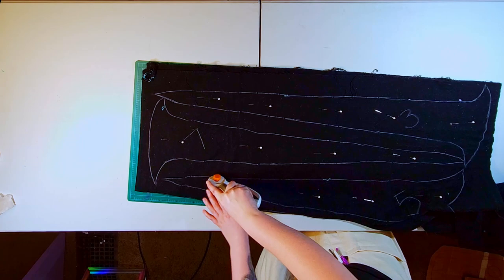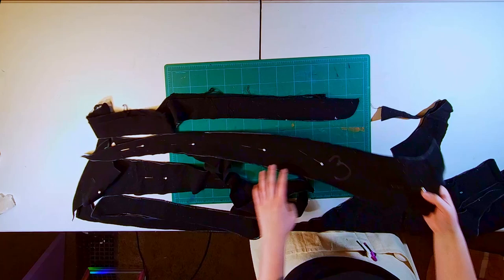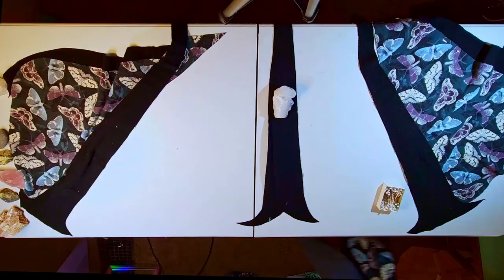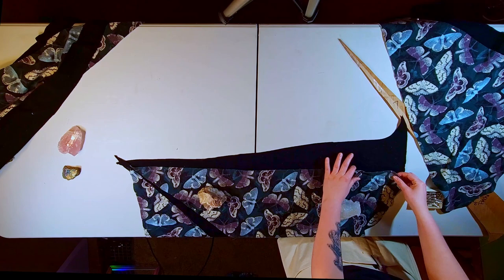Cutting and assembling pattern pieces for a custom moth poncho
This video is the second part in my moth poncho series!!! In this video you will see my pattern start to come to life!

I decided to split this project up into parts and create a series because it became quite a long process.

Eventually, all of the separate parts will be posted, and I will also compile them into a full video of the whole process.

I've got a couple of regular ponchos for sale in my etsy store if you're interested

If you want a moth poncho I would be happy to make you a custom one!

Music: StreamBeats (Mindless Matter, Ride The Wave, How is Waldo, Everyday Hero, Tossin Pennies)